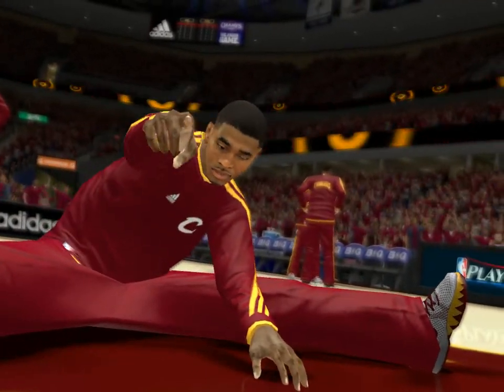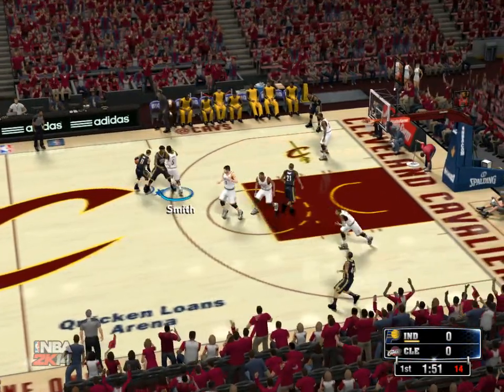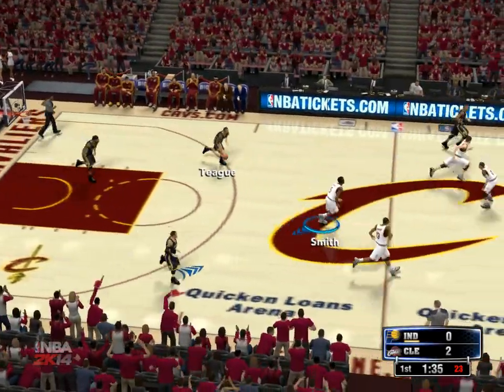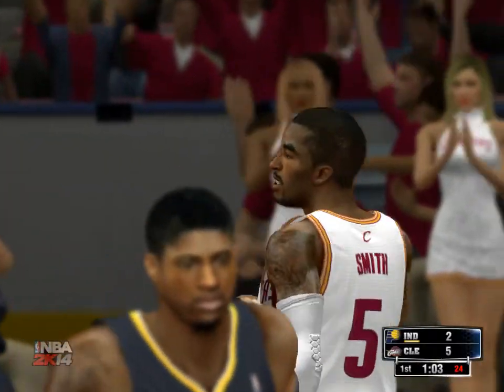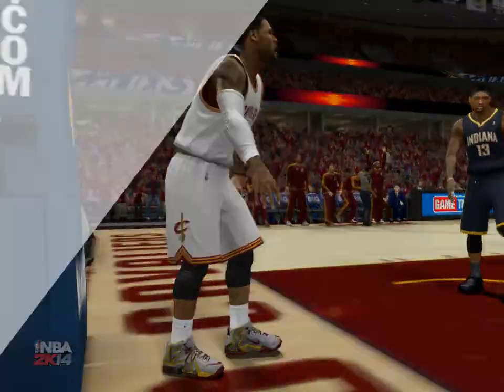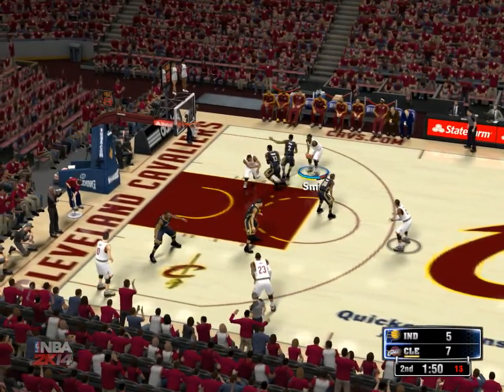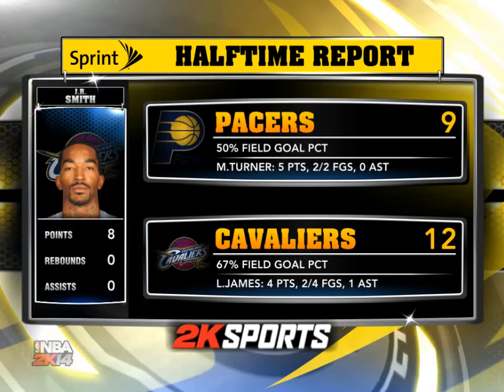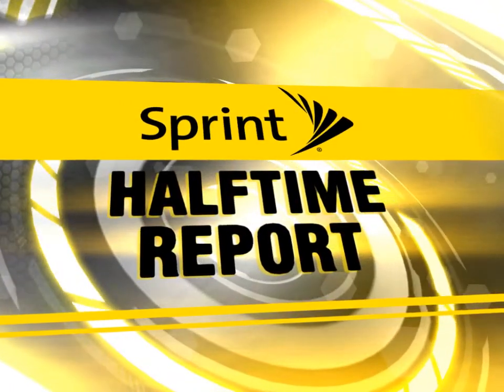Indiana Pacers-Cleveland Cavaliers Game 2 Playoff Nba 2k14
An NBA playoff game between the Indiana Pacers and the Cleveland Cavaliers.
Diff:pro
I you want you can request any nba match(in comments below) in nba 2k14.